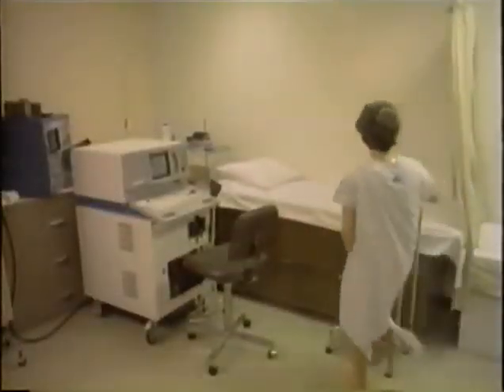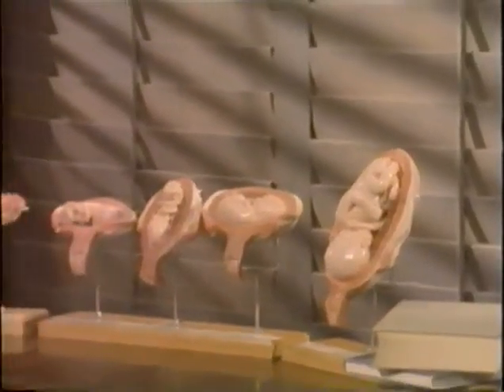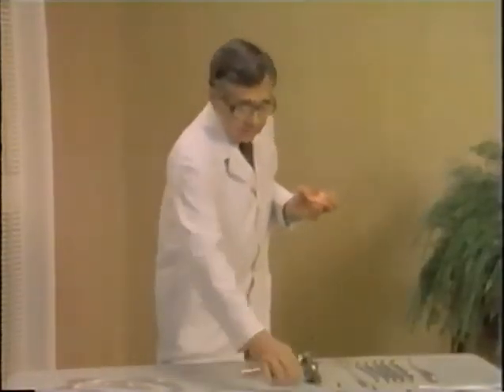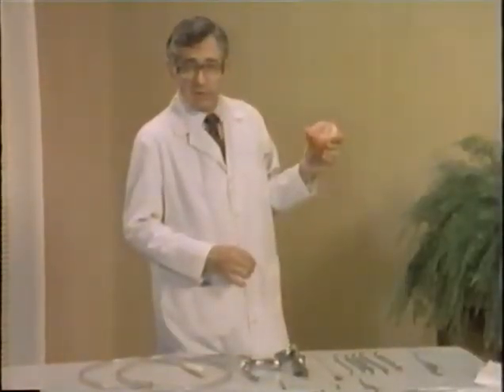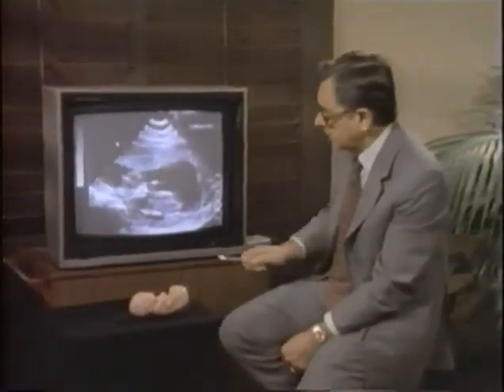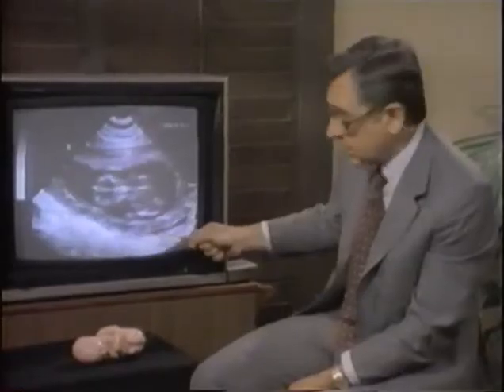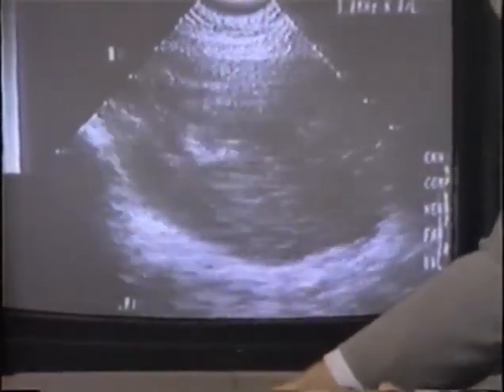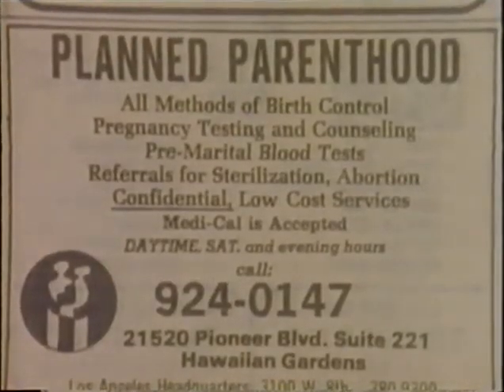The Silent Scream (Full Documentary)